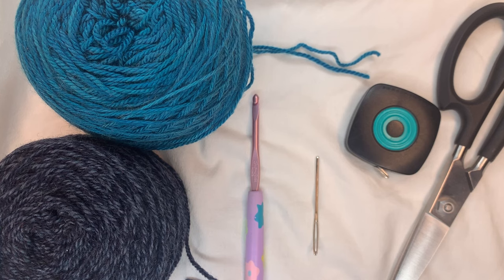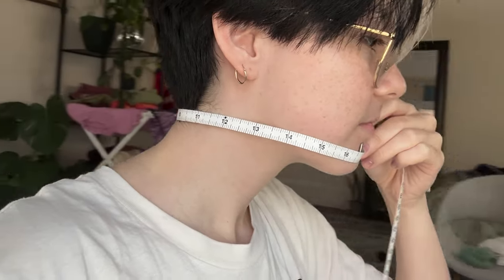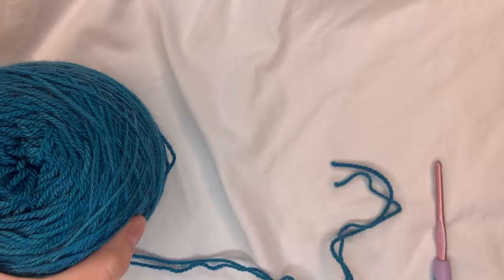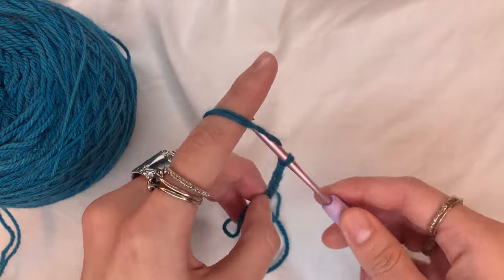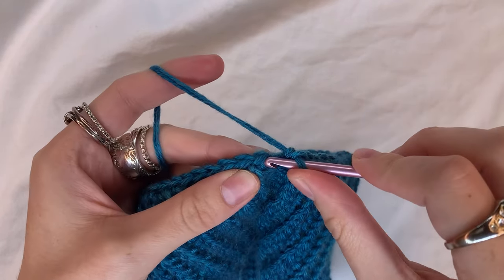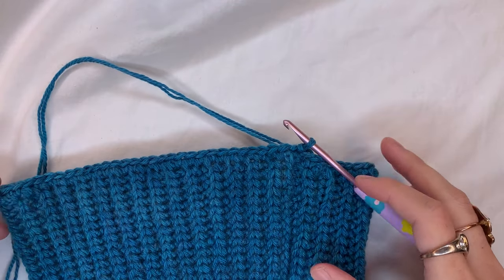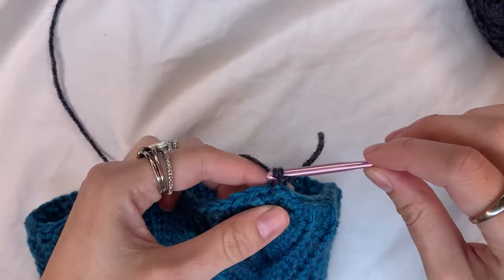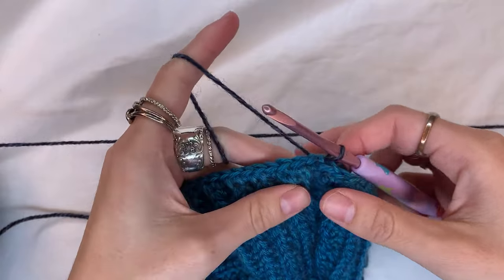EASY crochet balaclava tutorial | BEGINNER friendly | Made in the Moment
Timestamps:
00:00 Intro
01:20 Materials
01:37 Measurements
02:25 Ribbing
06:29 Joining the ribbing
09:00 Starting the hood
14:44 Checkers (optional)
18:01 Decreasing
21:07 Seaming the top of the hood
24:07 Adding ribbing around the front
29:41 Finished product